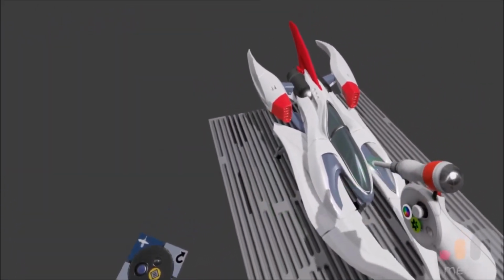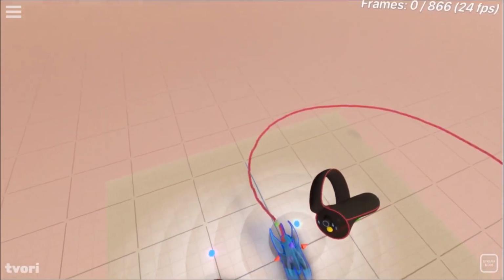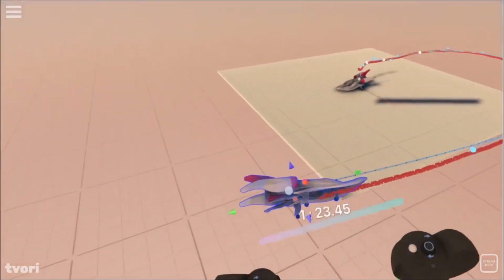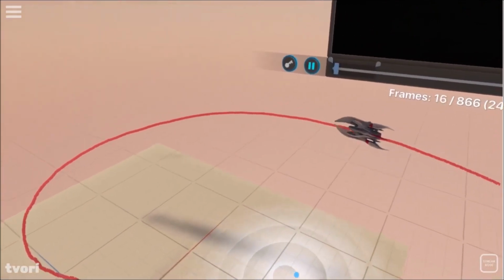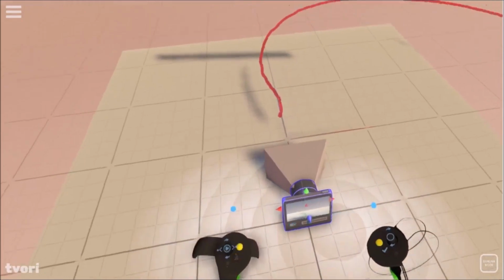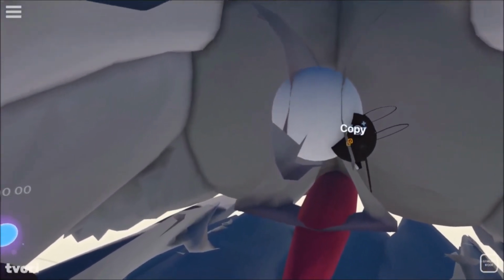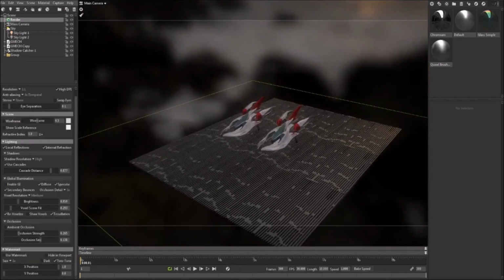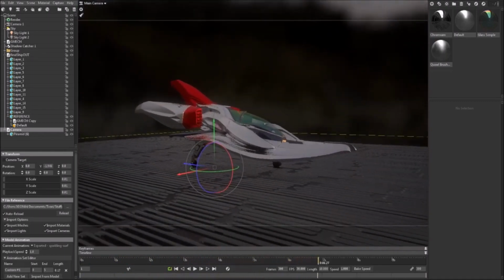Medium, Tvori and Marmoset Proxies VR Animation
This is a process of sculpting in VR and Medium and exporting the design into marmoset for Lookdev - Then re exporting a lower res Proxy into Tvori for animation.

Then using the Proxy animation in the Setup scene in Marmoset for animation tagging.